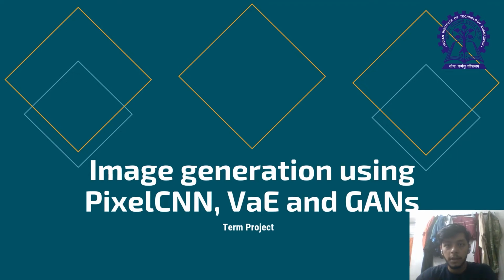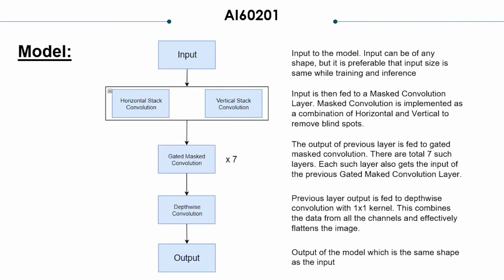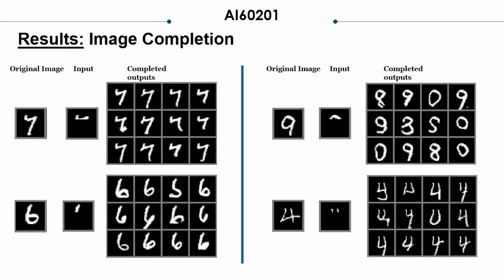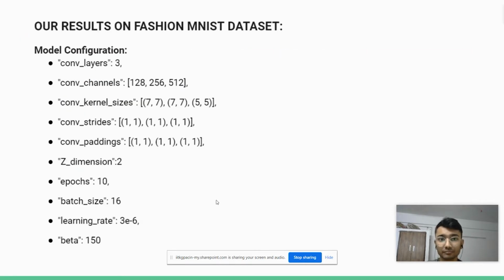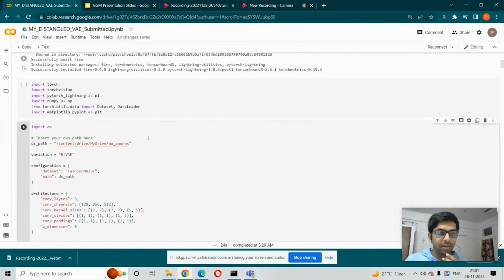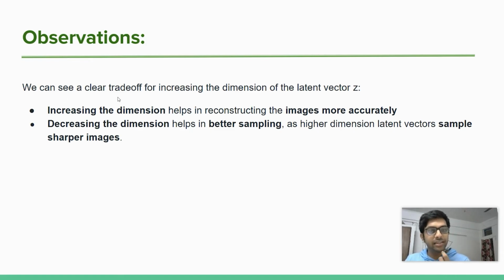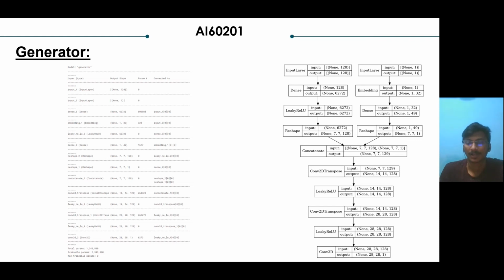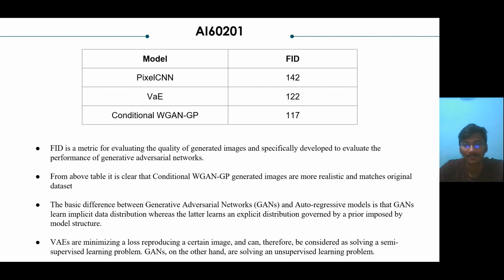GGML Project Presentation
Image Generation using PixelCNN, VaE and Conditional WGAN-GP